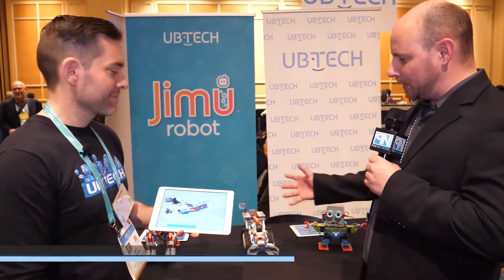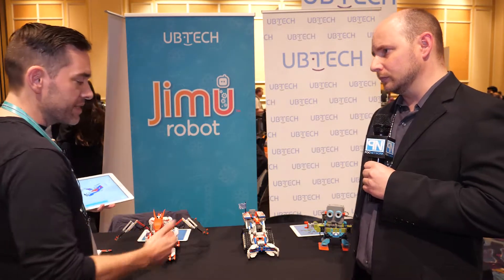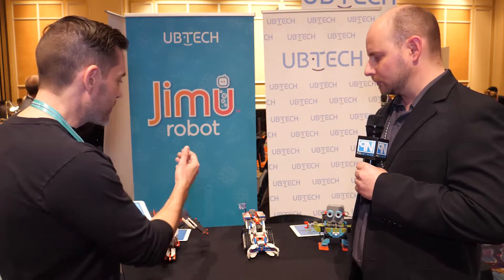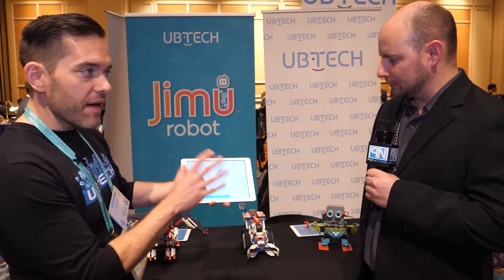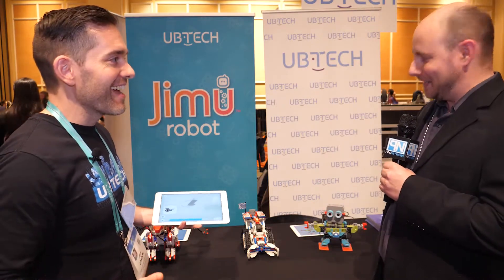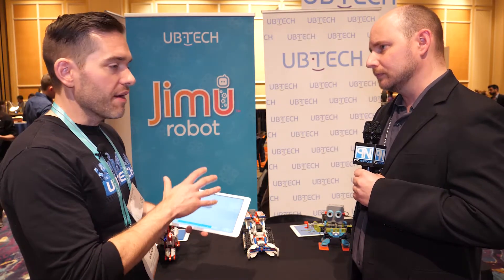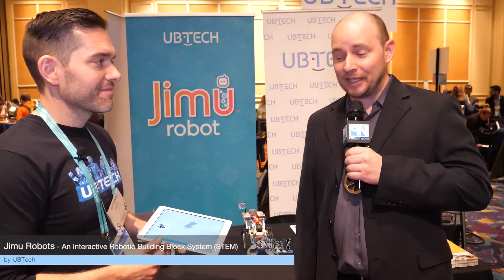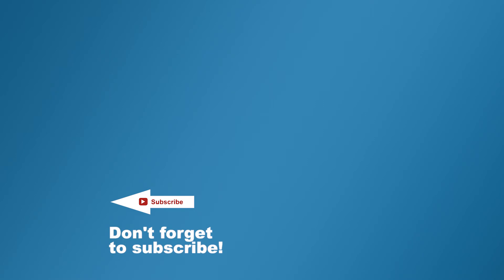UBTech - Jimu Robots - An Interactive Robotic Building Block System (STEM) - Interview - Pepcom 2020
Jimu Robots on Amazon
An interview with UBTech about their new Jimu Robots, an interactive robotic building block system (STEM), at Pepcom's Digital Experience 2020